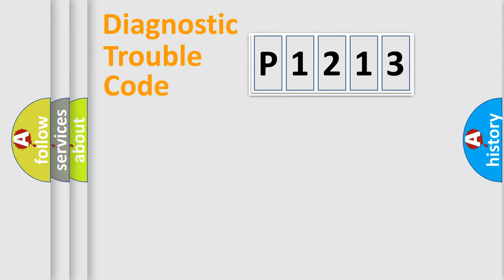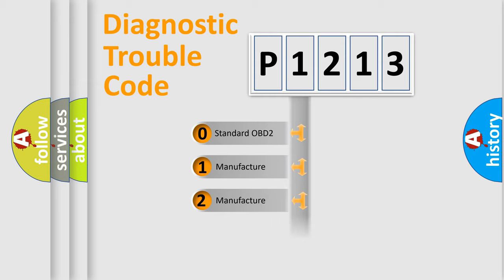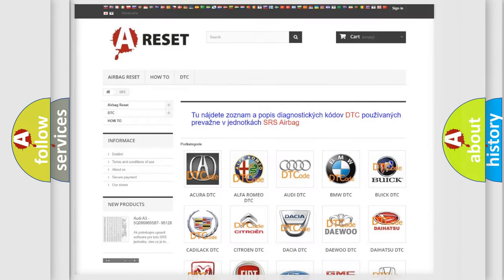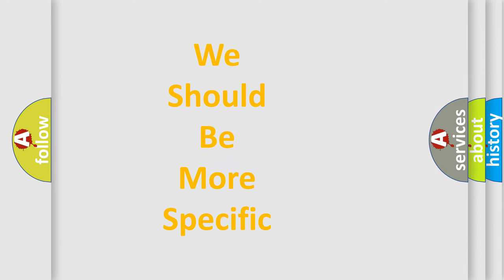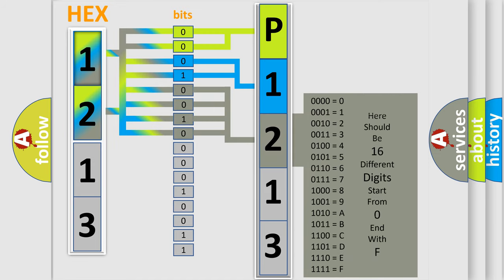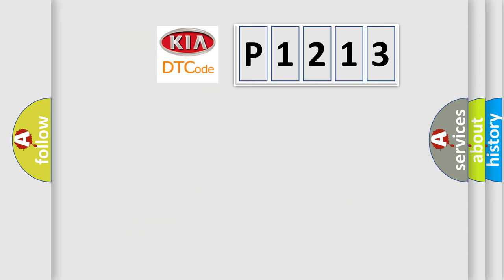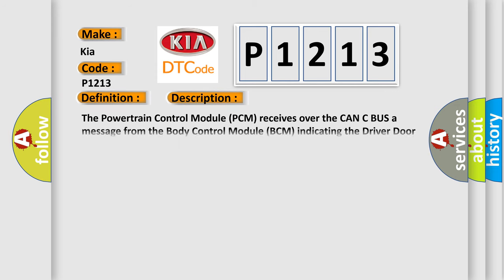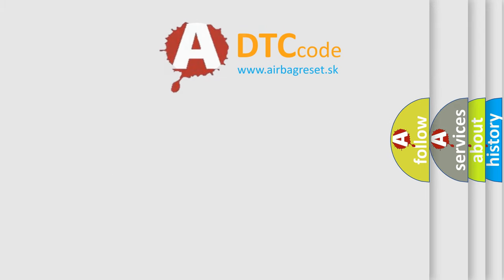DTC KIA P1213 Short Explanation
Contents:
0:21 Basic DTC analysis according to OBD2 protocol standard.
1:48 Insight into programming
2:58 A diagnostically understandable description of the Diagnostic Trouble Code
3:05 Basic error definition

Make
Kia
Code
P1213
Definition
Driver Door Ajar Switch 2 Circuit High
Description
The Powertrain Control Module PCM receives over the CAN C BUS a message from the Body Control Module BCM indicating the Driver Door Secondary Ajar Switch circuit voltage is above a calibrated threshold
Cause
DRIVER DOOR SECONDARY AJAR SWITCH CIRCUIT SHORTED TO VOLTAGEDRIVER DOOR SECONDARY AJAR SWITCH CIRCUIT OPENDOOR LATCHBODY CONTROL MODULE BCM